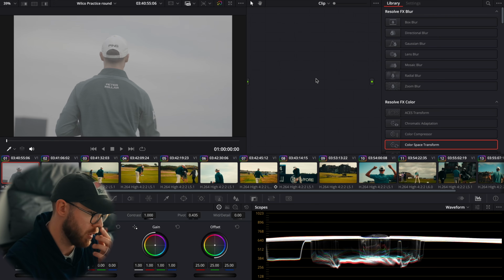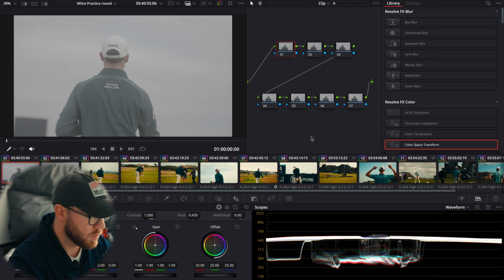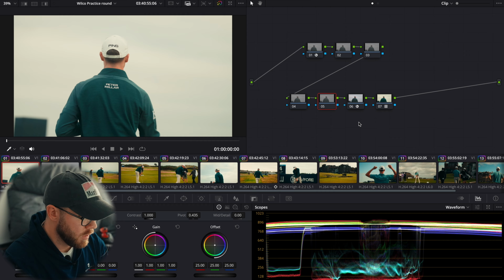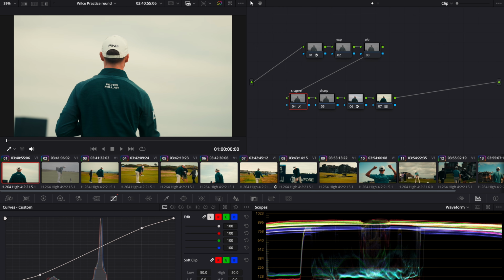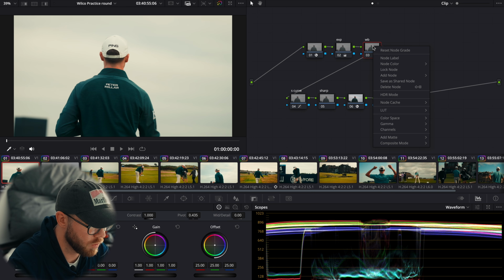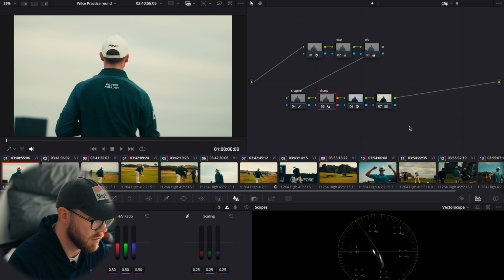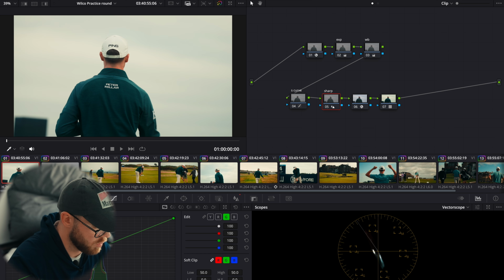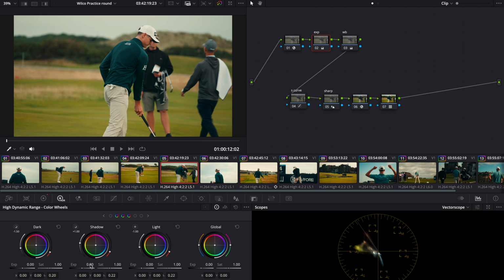Fastest Davinci Resolve Colourgrade ever?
If you'd like to use my LUT, link is here;